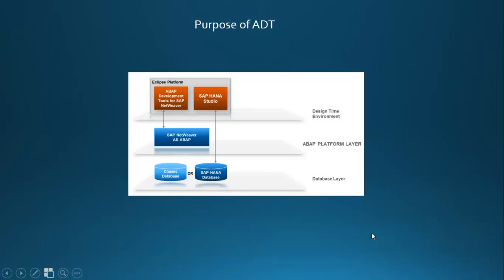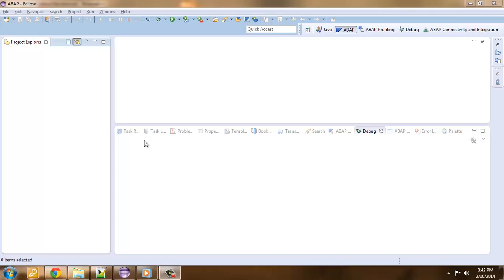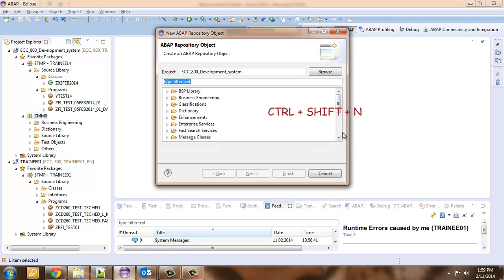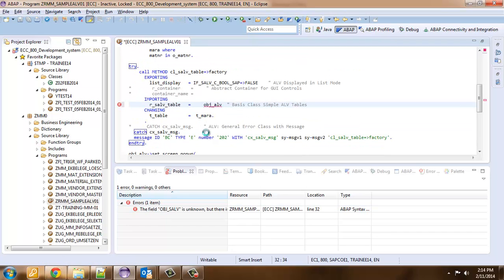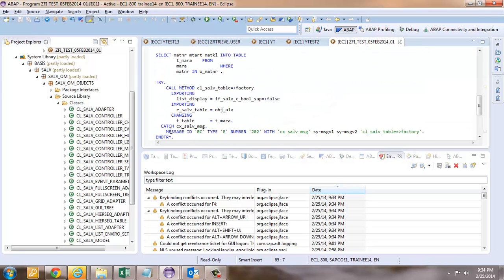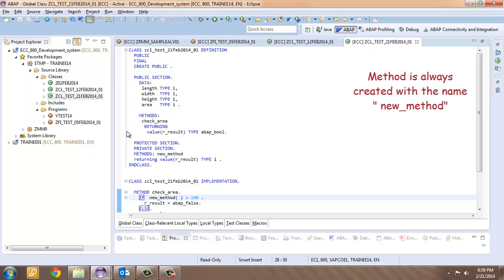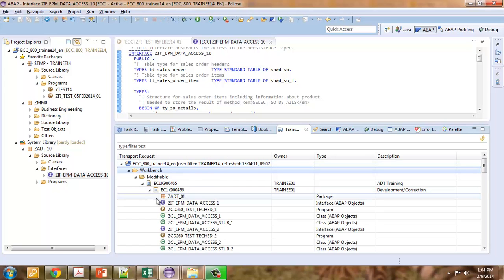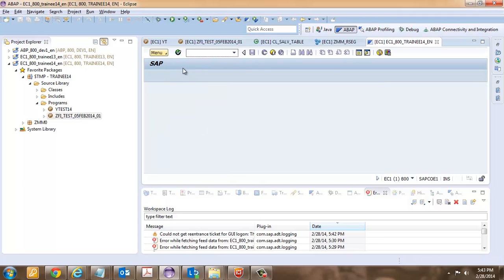ABAP On Eclipse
Introductory session to get started on the Eclipse tool